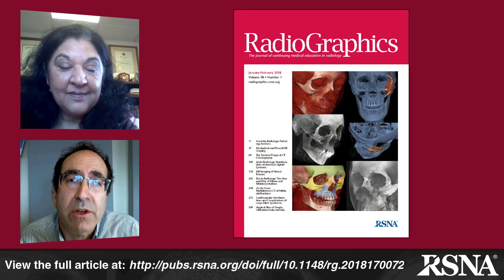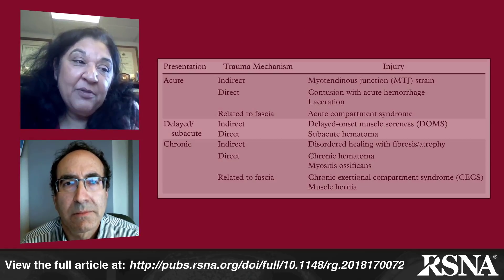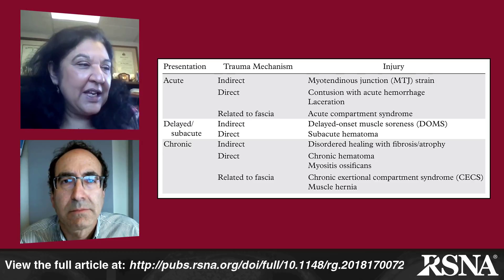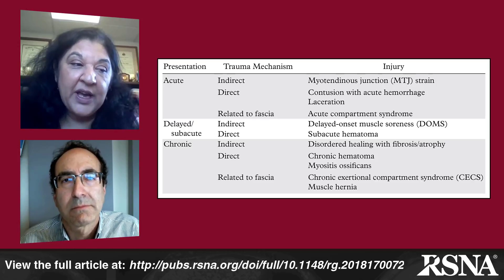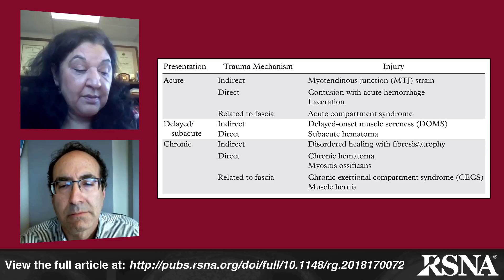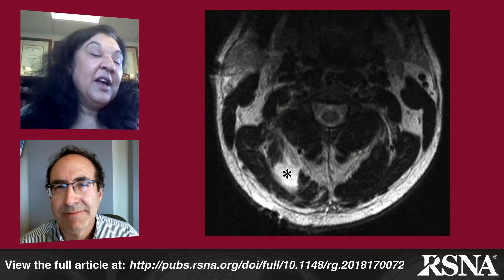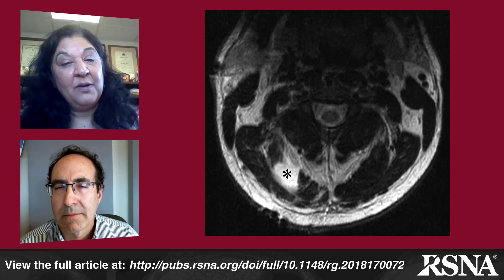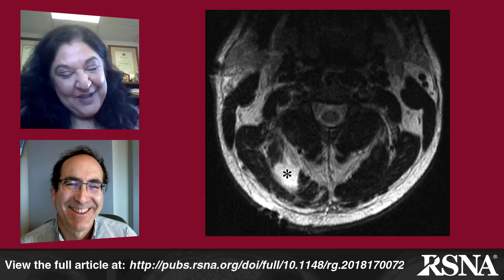MR Imaging of Muscle Trauma: Anatomy, Biomechanics, Pathophysiology, and Imaging Appearance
Jeffrey Klein, MD, speaks with Mini N. Pathria, MD, about the article “MR Imaging of Muscle Trauma: Anatomy, Biomechanics, Pathophysiology, and Imaging Appearance.” Find the article here at the following link: See Flores et al, RadioGraphics 2018;38:124-148.